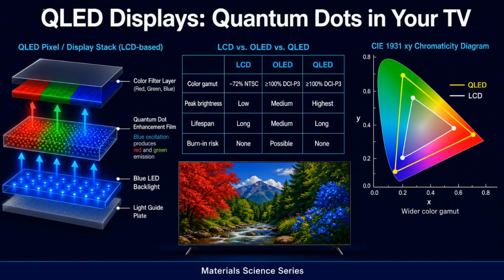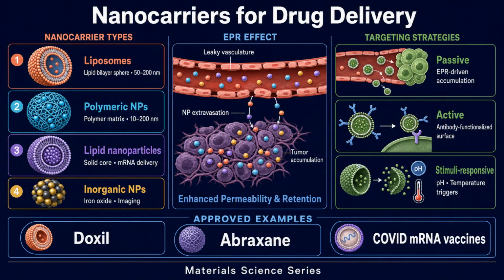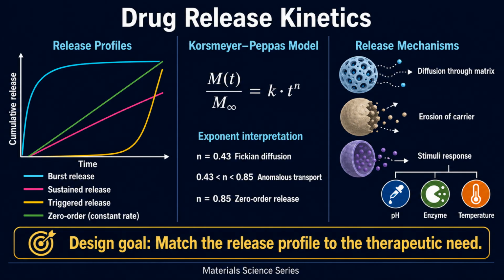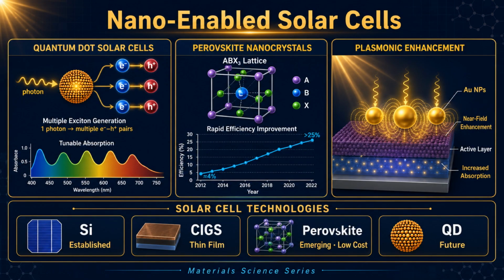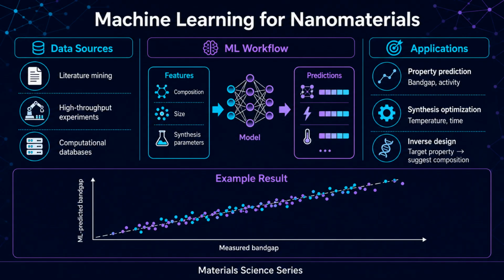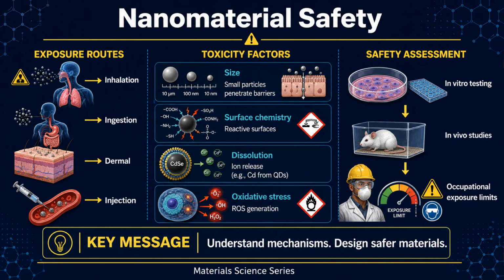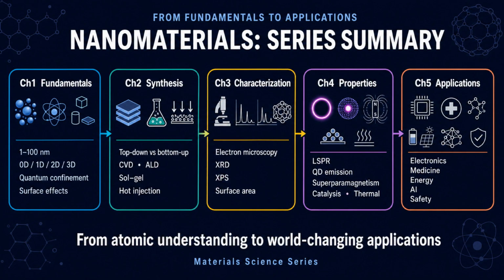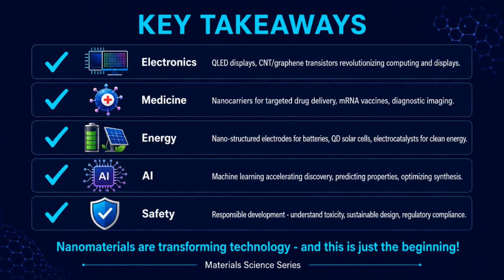Introduction to Nanomaterials - Chapter 5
Part of the series: Introduction to Nanomaterials